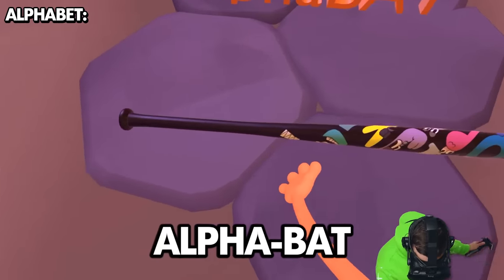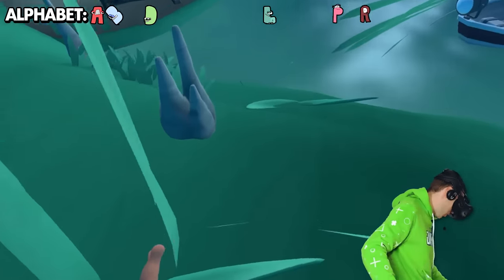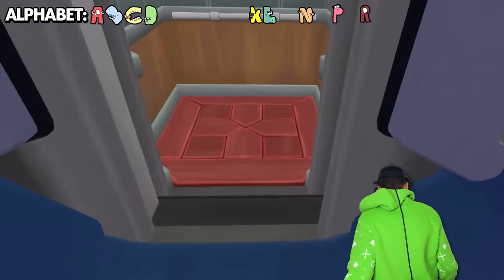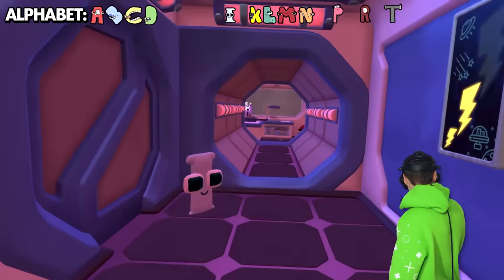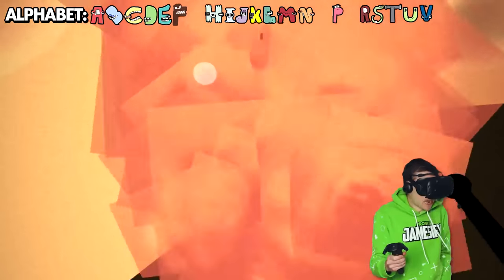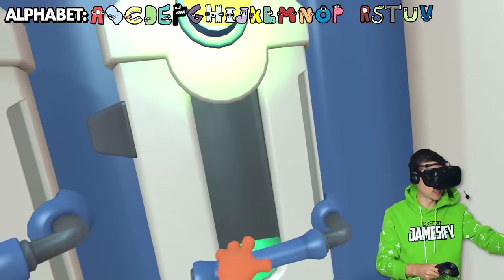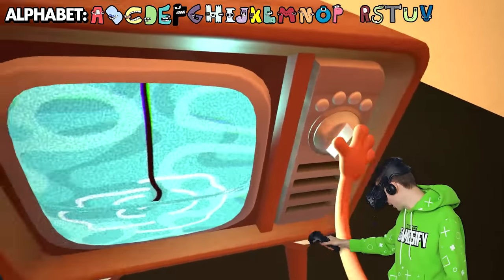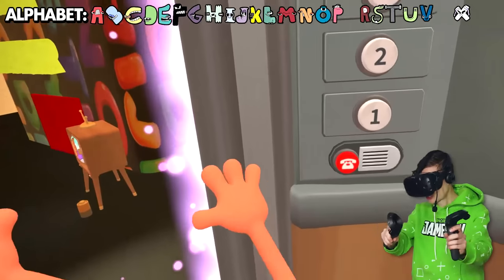Unlocking ALPHABET LORE With VR ELEVATOR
Unlocking Alphabet Lore With VR Elevator In Floor Plan VR!